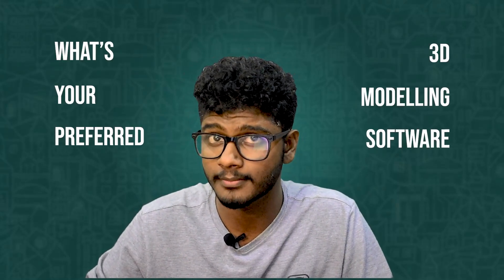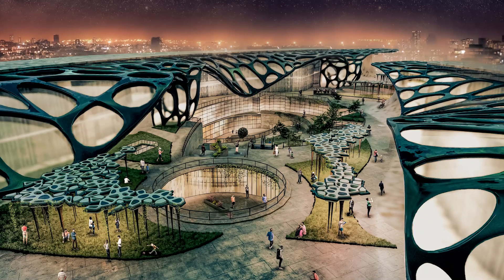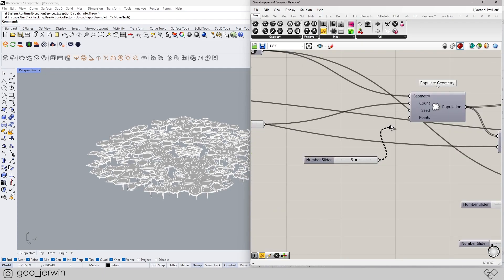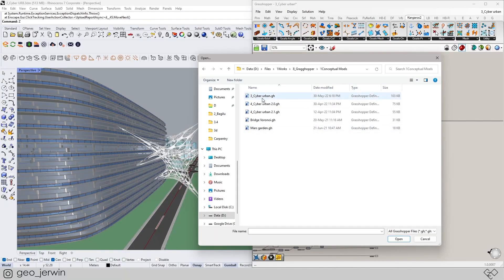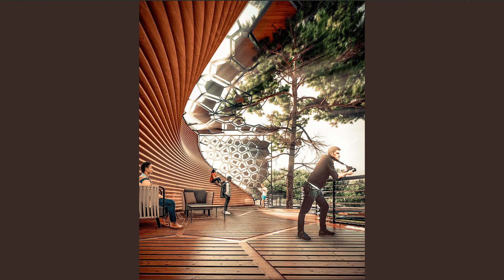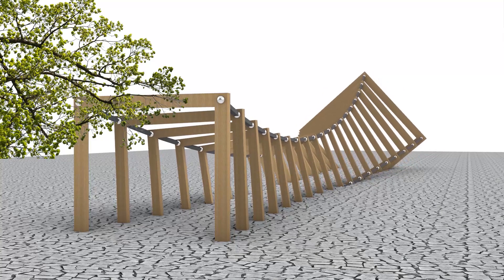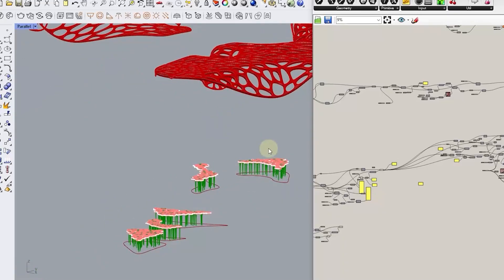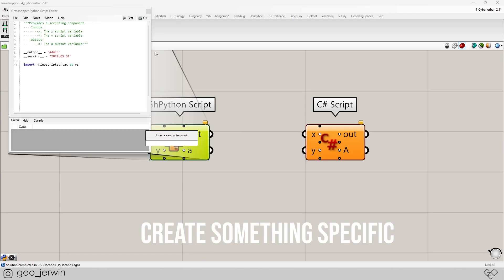6 reasons why do you need Grasshopper 3D | Geo Creations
This video mainly deals with Rhino + Grasshopper and its uses. It mainly goes through the application and reasons why you need to use grasshopper, particularly in architecture.

Chapters:
0:00 - Intro
0:33 - Time-saving
3:36 - Generating Ideas
4:30 - A.I and Simulations
5:03 - Visualization
5:43 - Flexibility
6:48 - Freedom

See ya...